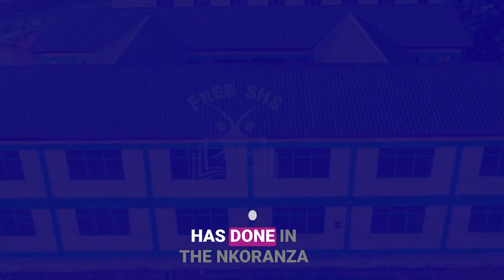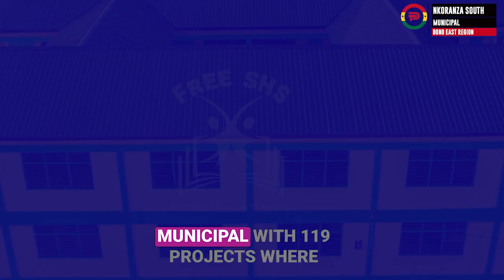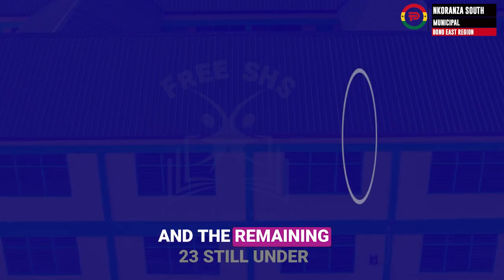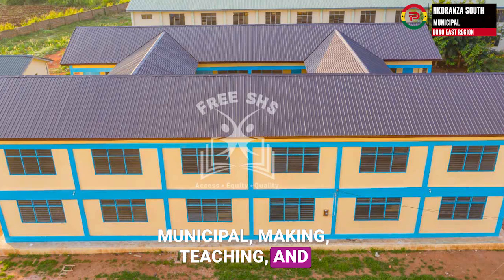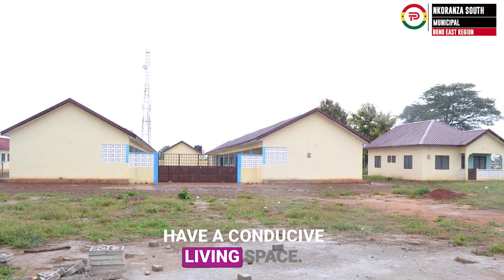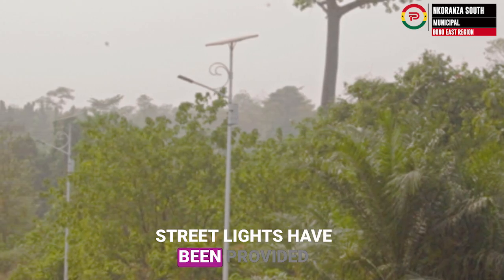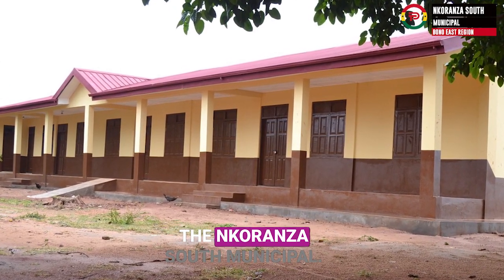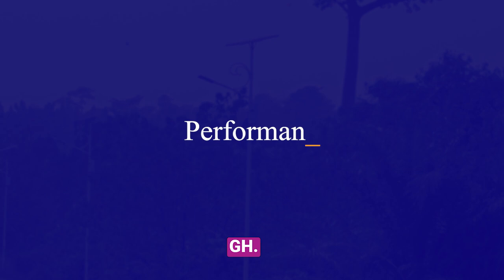Nkoranza South Municipal - Developmental Projects by the Government of Ghana.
Welcome to the incredible transformation the Nana Addo/Bawumia lead government has made in the Nkoranza South Municipal in the Bono East Region.